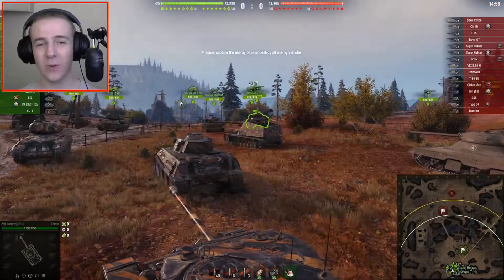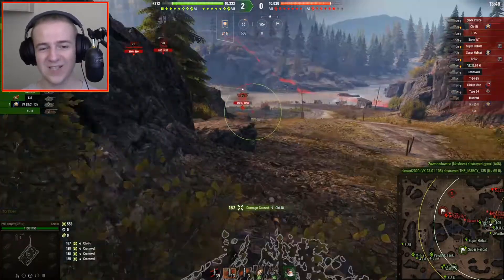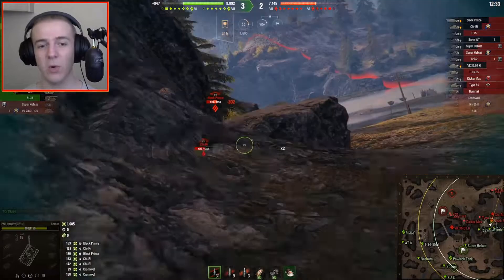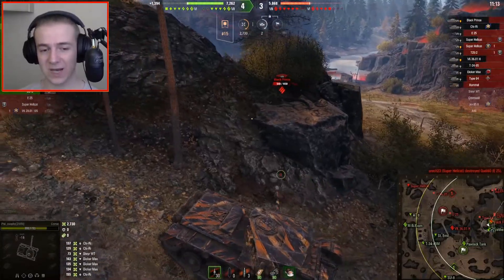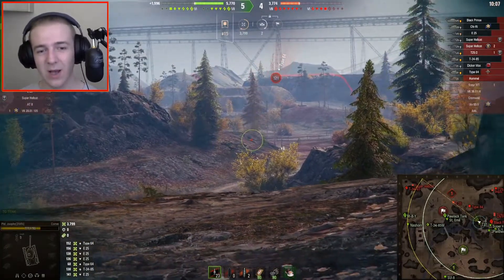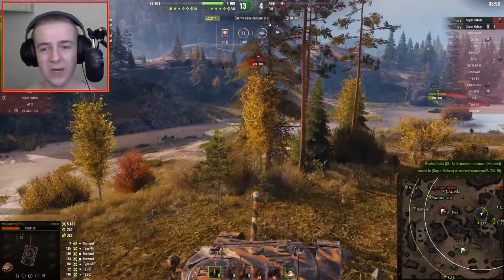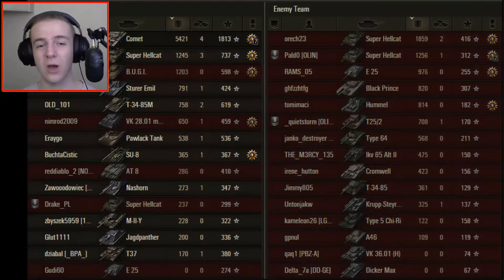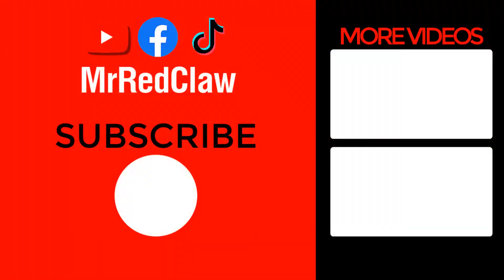World of Tanks | Mountain Goat | Comet